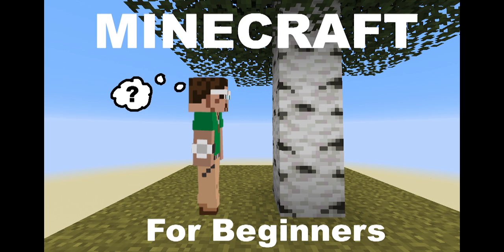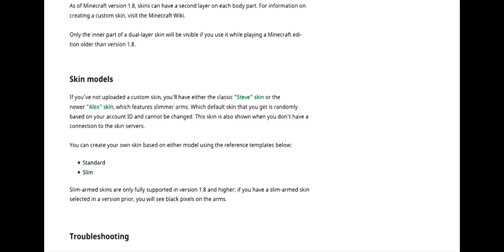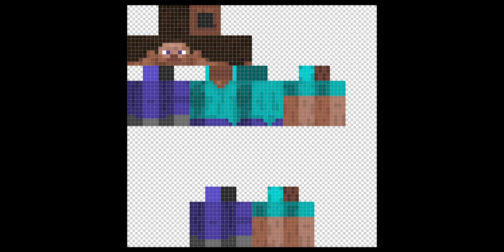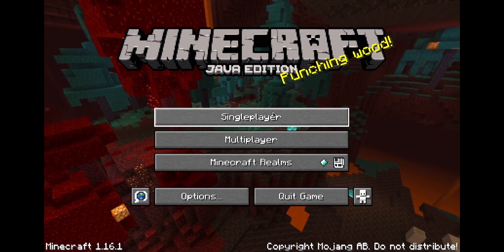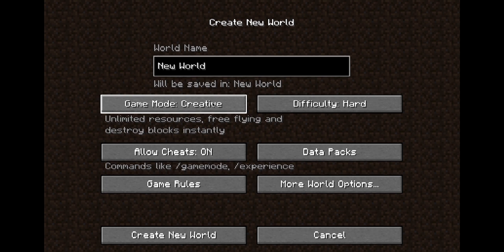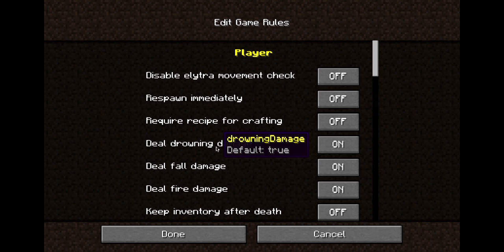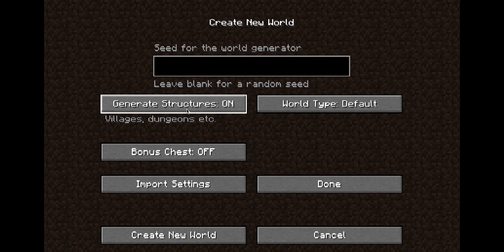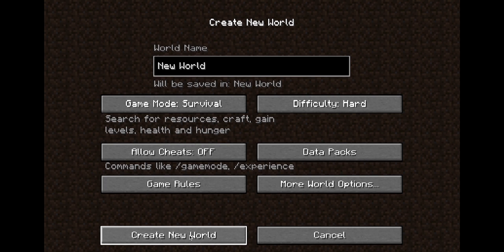Minecraft For Beginners - Episode 1 - The Beginning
In this video, I give a tutorial about setting up an account on Minecraft.net, creating a skin with dual layers, and creating a new world in Minecraft.